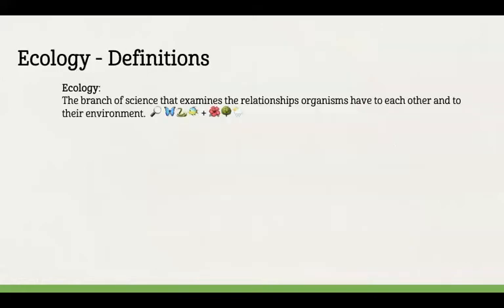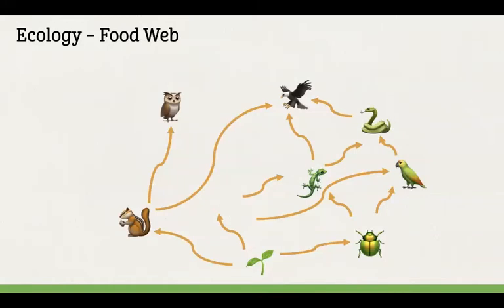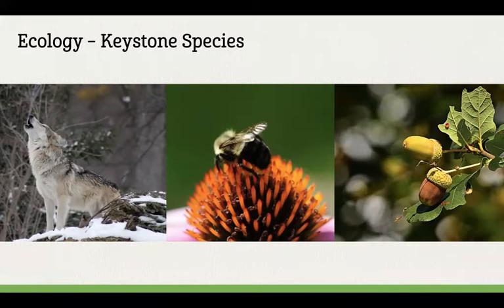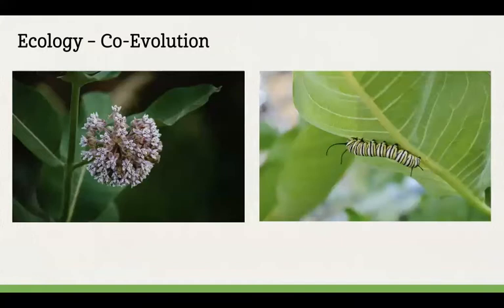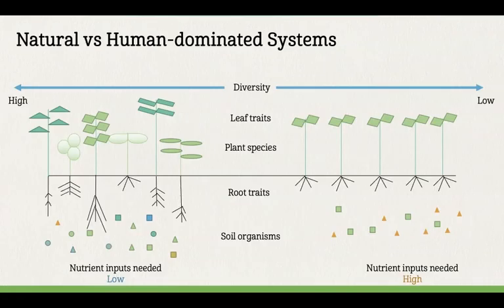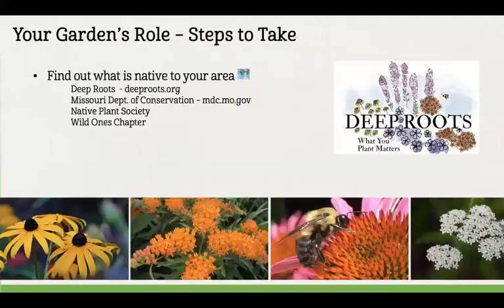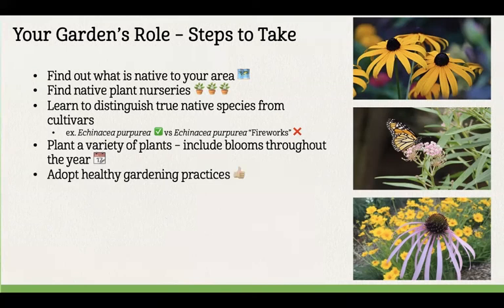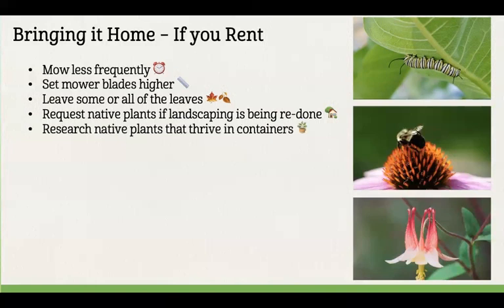Deep Roots | Beginner/Refresher Series: Your Yard's Place in the Ecosystem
This is the first in the Beginning with Native Plants series.